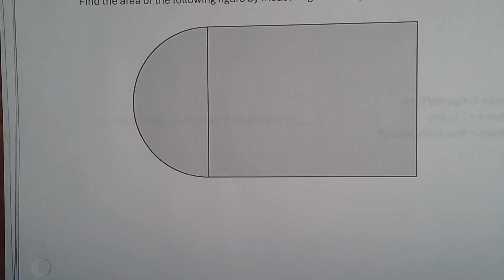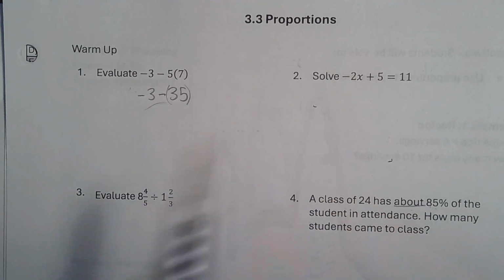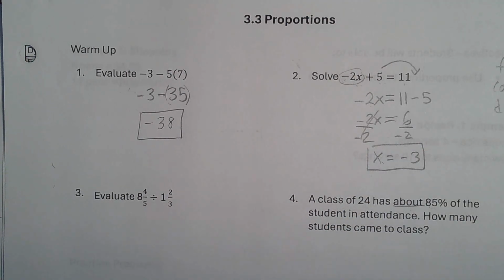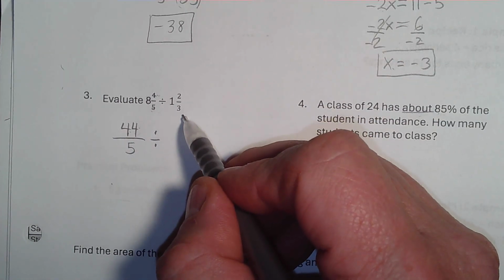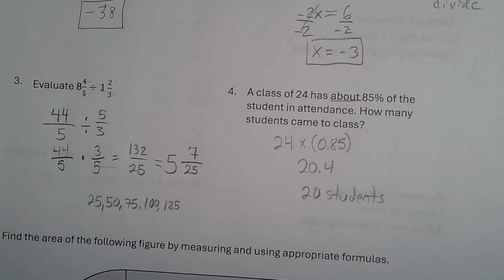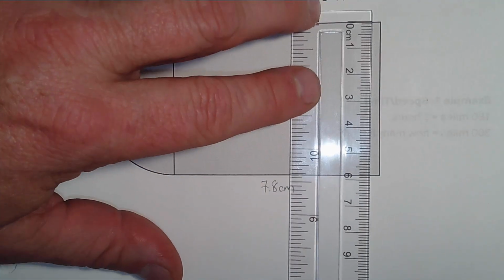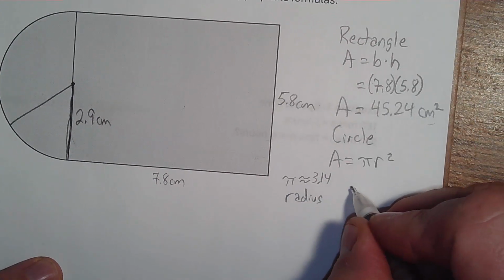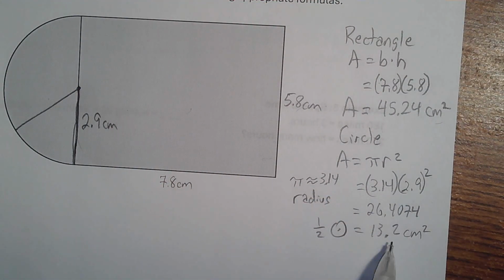Math I 3 - 3 Proportions Page 1